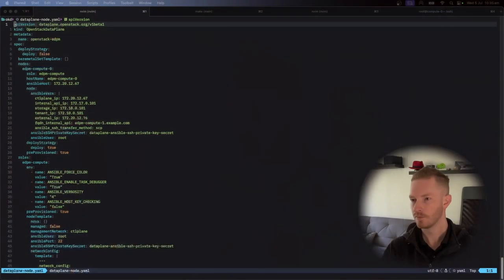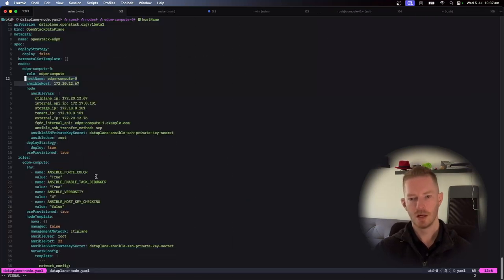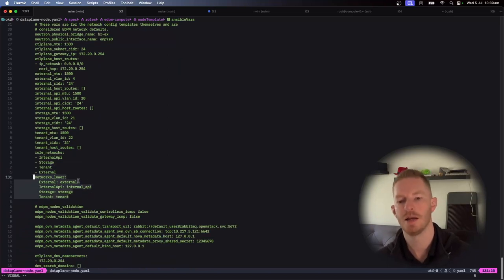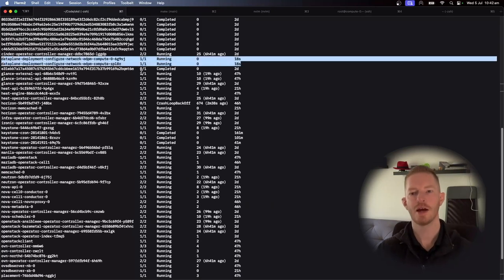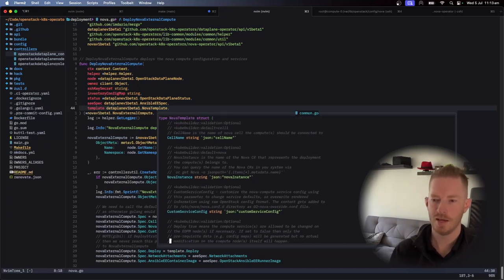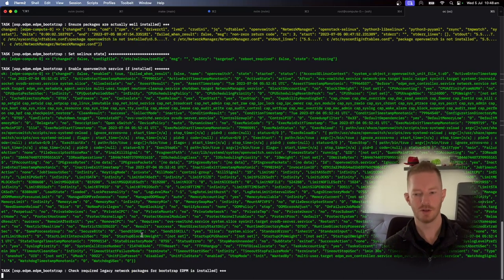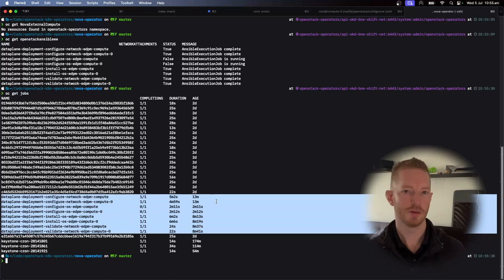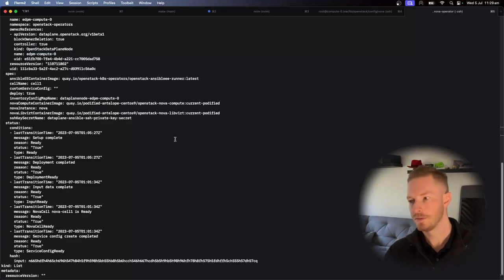OpenStack dataplane deployed from OpenShift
In this video, we're deploying the OpenStack dataplane from OpenShift objects.

This video leverages the dataplane-operator, openstack-ansibleee-operator and nova-operator.

The dataplane takes user input and turns it into information that can be provided to the AnsibleEE operator which then handles the Ansible executions to configure the nodes:

Once the OS has been configured and all networking config is done. Then we reach out to the nova-operator and it takes over with the configuration of the Nova service:

All of the playbooks used by the Dataplane operator come from the EDPM Ansible project: